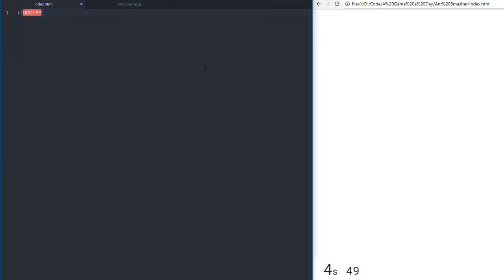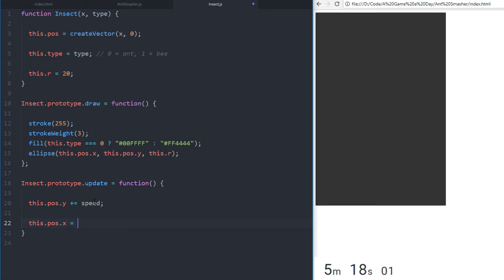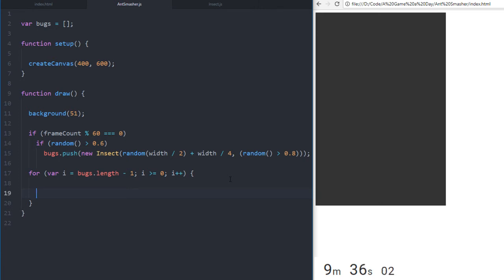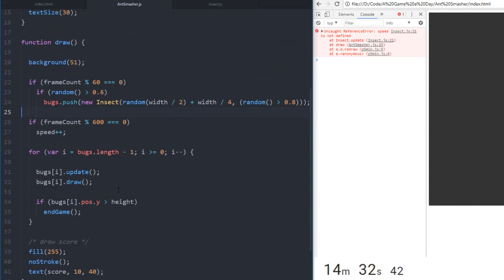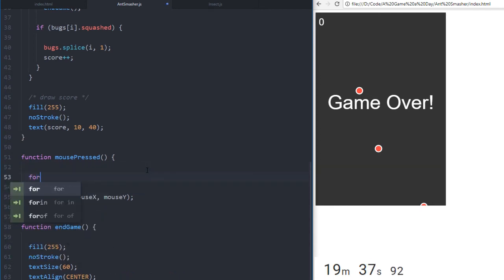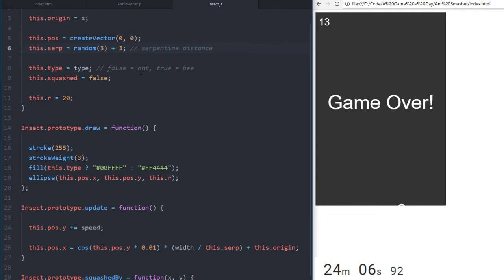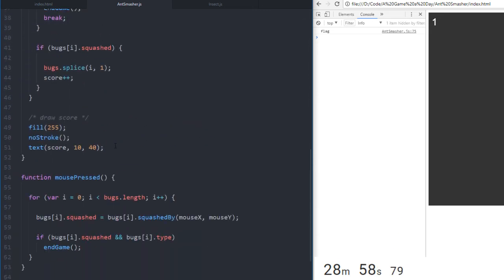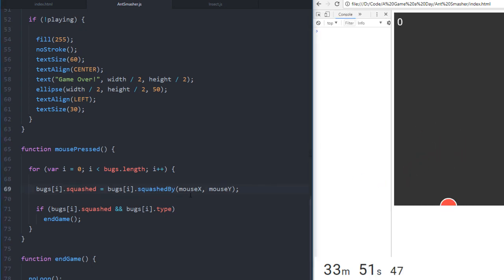A Game A Day 17 - JavaScript Ant Smasher!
Ever heard of Ant Smasher? It's a simple 2D game developed by Best Free Games Ltd in 2011! Yep, that's what we'll be programming soon!

Watching after-the-fact? Play the completed game here!